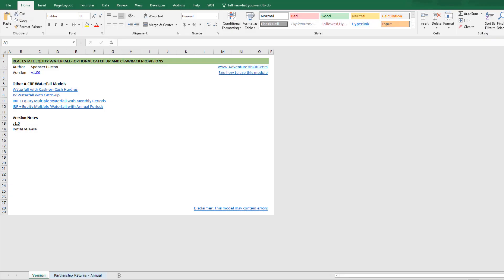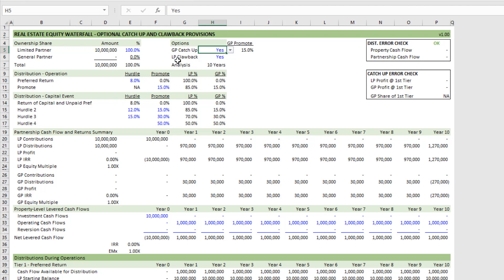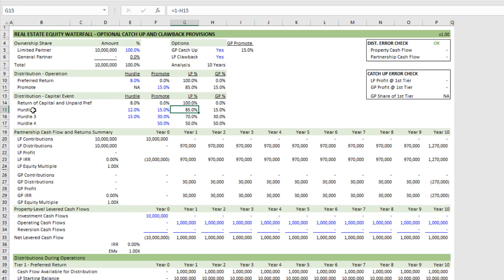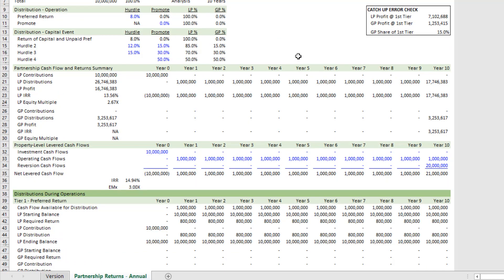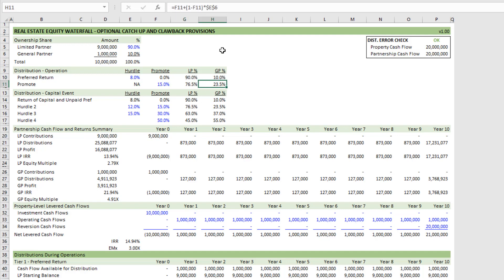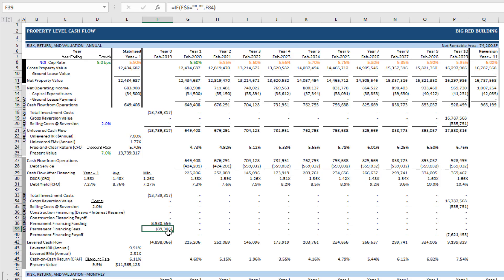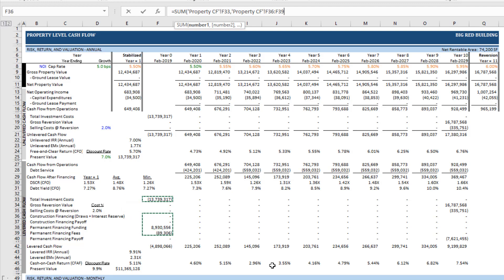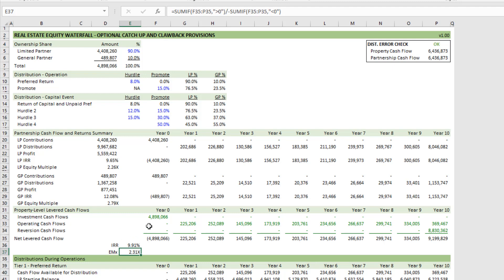Real Estate Waterfall Model with Catch Up and Clawback Provisions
In this video, I walk you through my latest real estate equity waterfall model. This model is far more versatile than many of our previous models, and includes the option to add a GP catch up or LP clawback to your analysis. You can view the written tutorial and download the model here:

00:00 - Introduction
03:02 - Explanation of Distributions During Operations and Capital Events
04:23 - Details on Catch-Up and Clawback Provisions
05:39 - Inputting Cash Flows from DCF into Waterfall Model
07:48 - Linking DCF Model to Waterfall Workbook for Investment Cash Flows
09:03 - Final Summary and Key Features of the Waterfall Model

Learn about the Accelerator real estate financial modeling training program I mention in the video